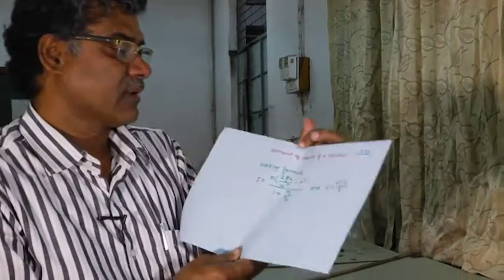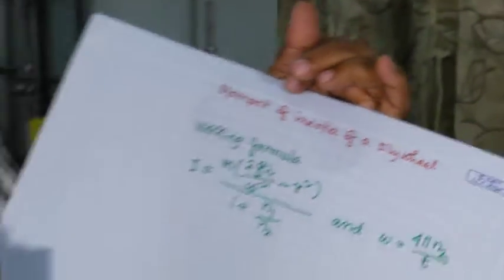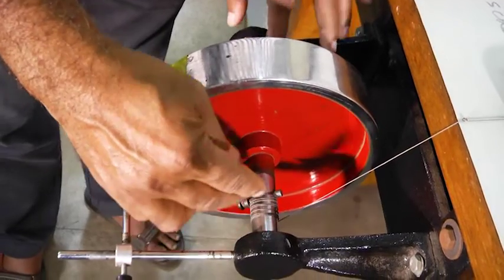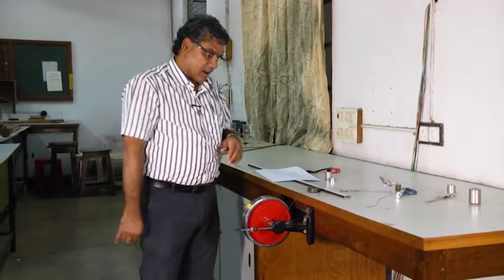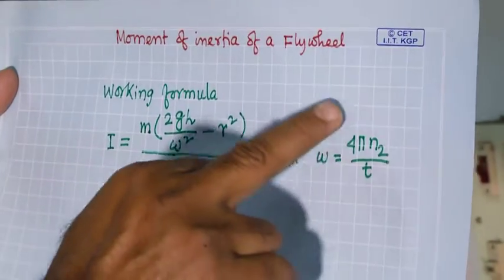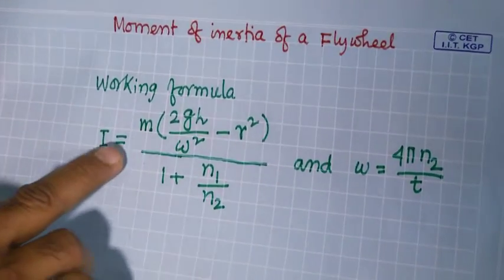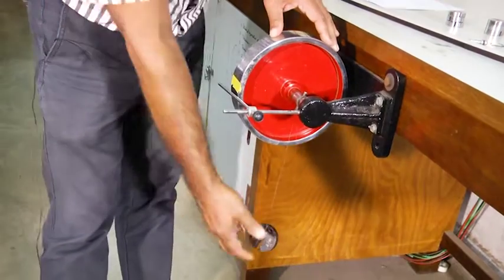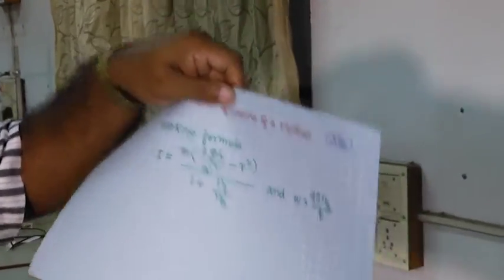Lecture 26: Experimental demonstration to calculate the moment of inertia of a given flywheel